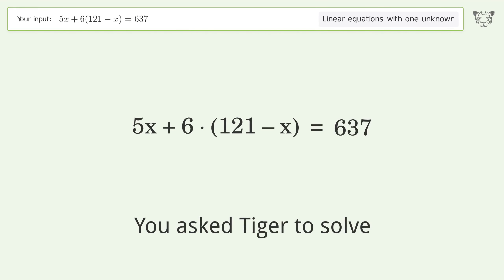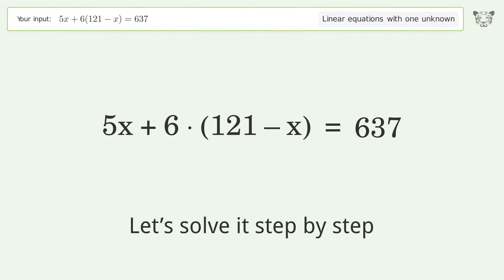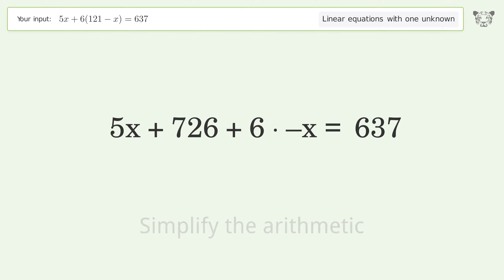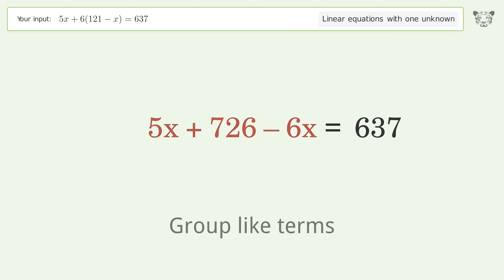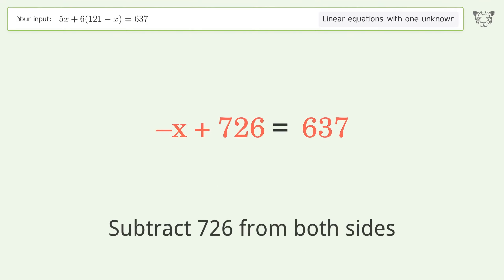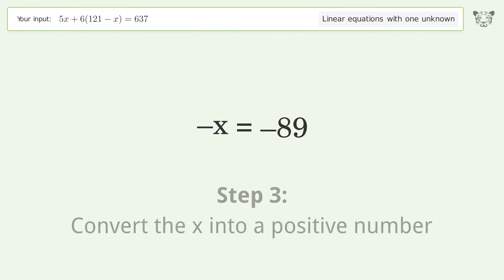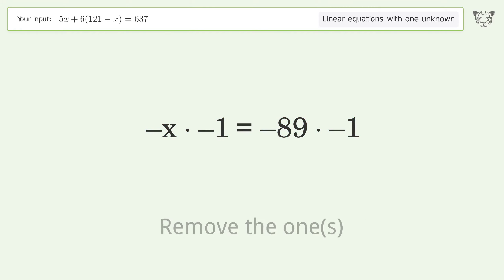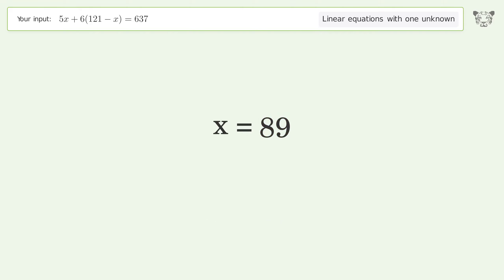Linear equation with one unknown: Solve 5x+6(121-x)=637 step-by-step solution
Solving 5x+6(121-x)=637 using the linear equation with one unknown solver

for a step-by-step and more tips and tricks for dealing with linear equations with one unknown.